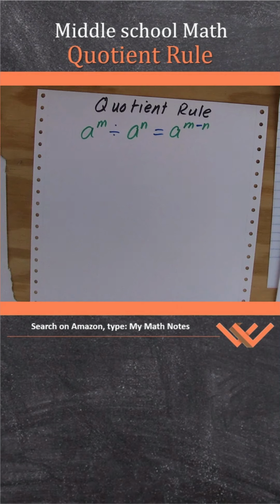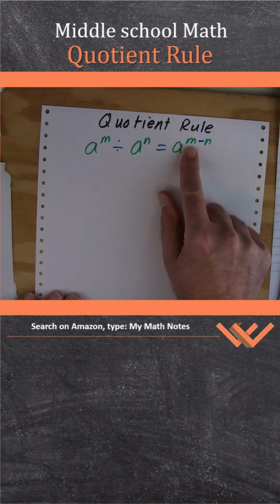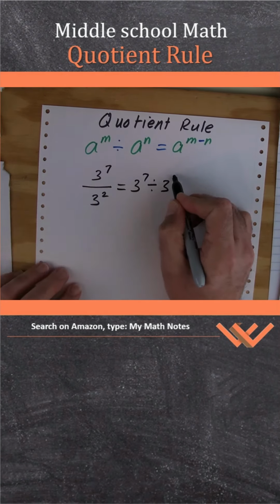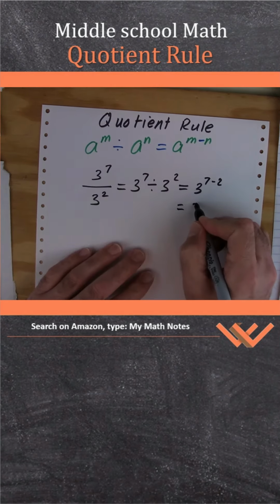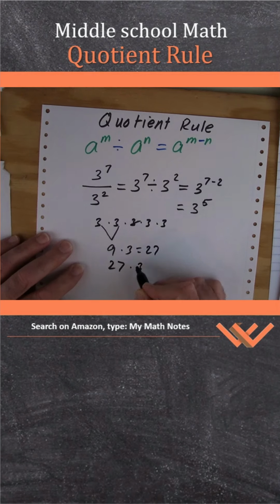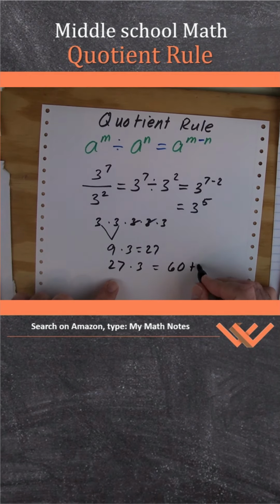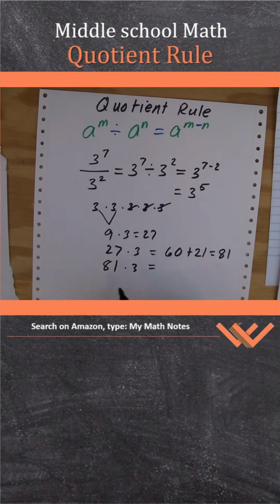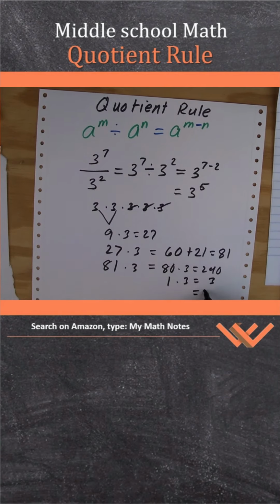Product and Quotient Rules | Exponents | Middle School Math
Is your middle schooler struggling with exponents? I understand how challenging math can be and am here to help. This engaging video is specially designed to guide students through the Product Rule and Quotient Rule for exponents with clear, step-by-step explanations and relatable examples. Say goodbye to confusion and hello to understanding! Empower your child to excel in math and boost their confidence.